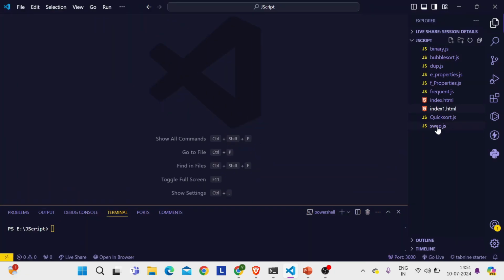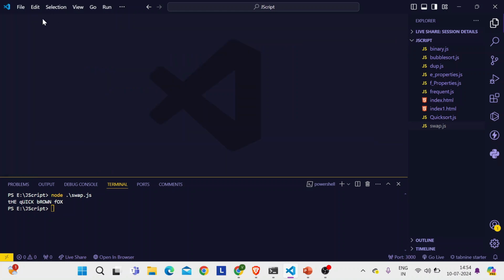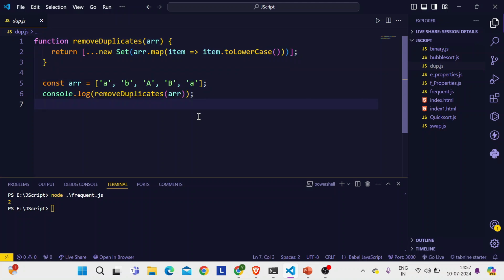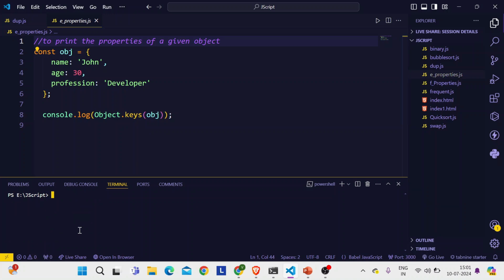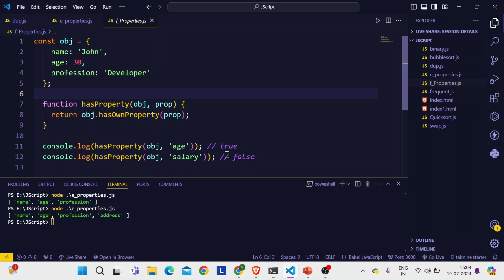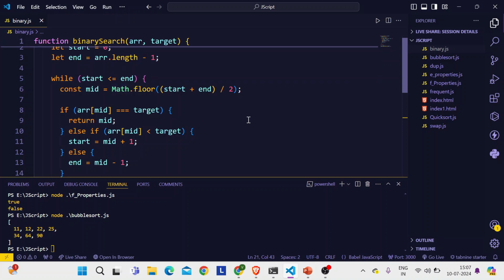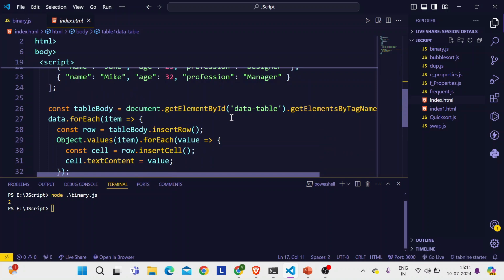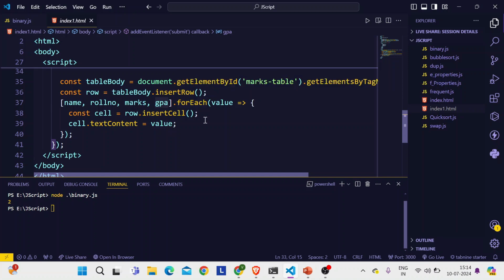Lab Program 1